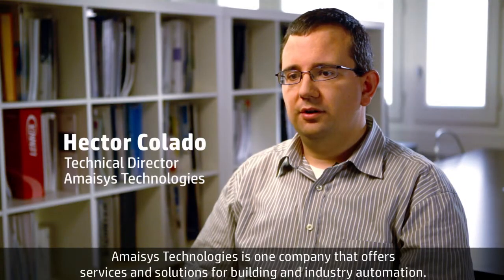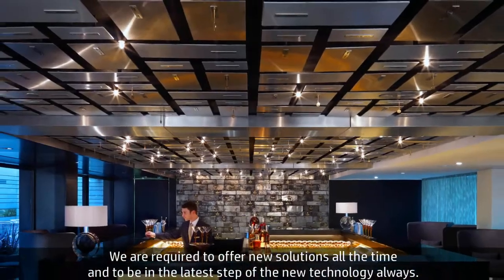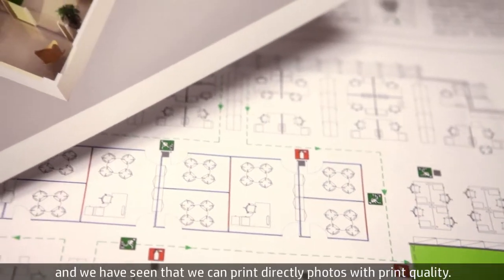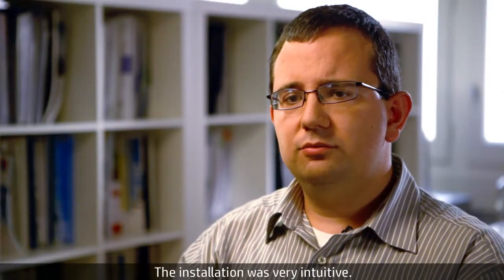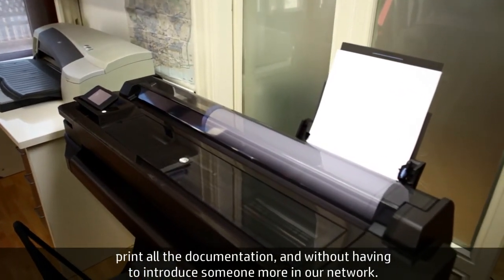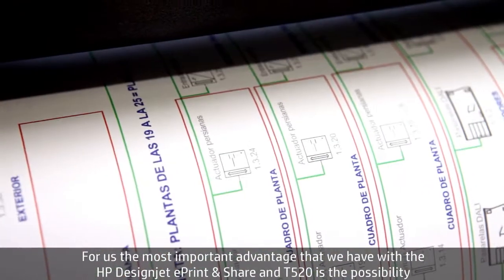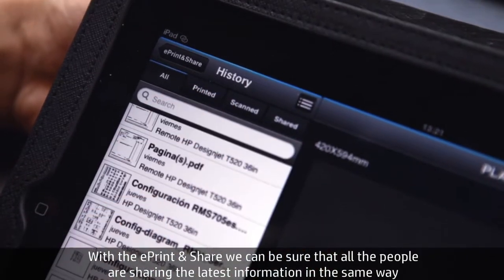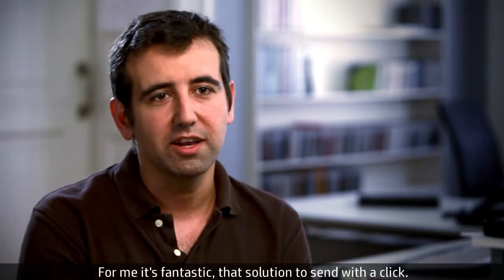Amaisys Technologies & HP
Amaisys Technologies Presentation and tests with HP T520 printer